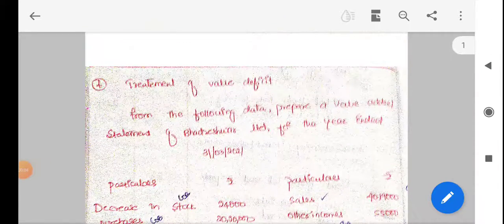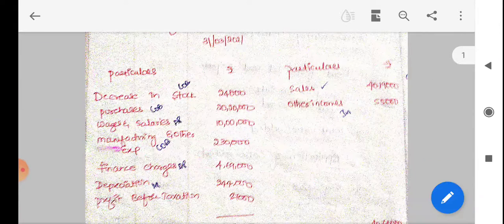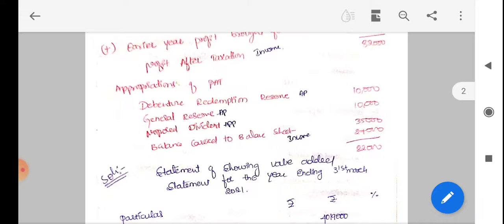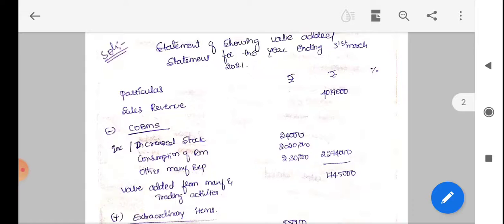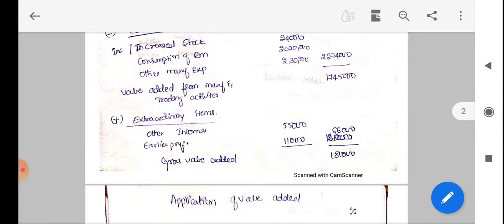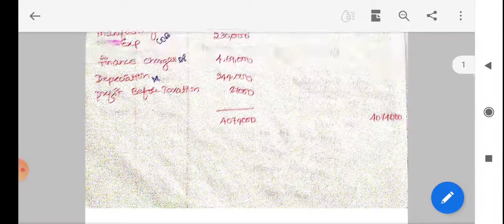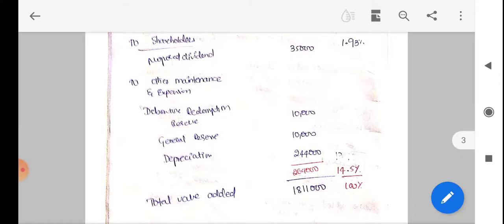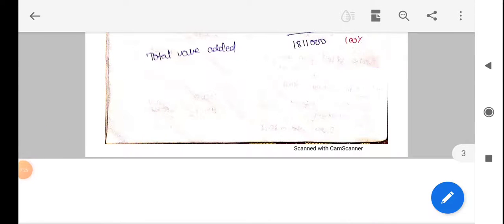Chapter 5 : problem 03 value added statement..